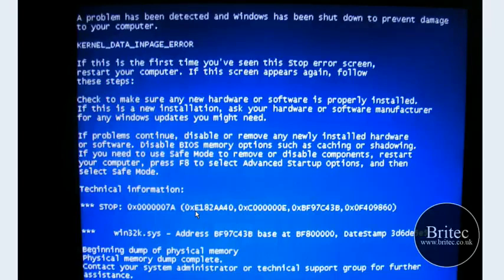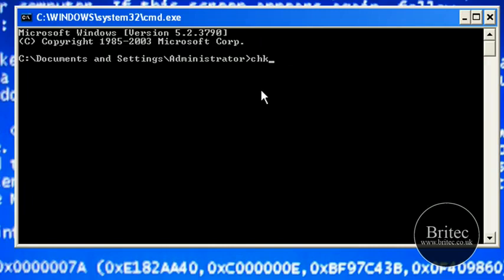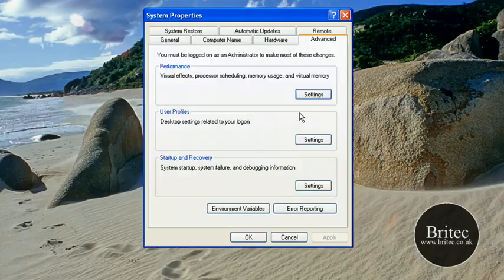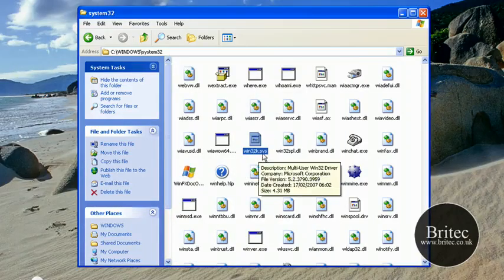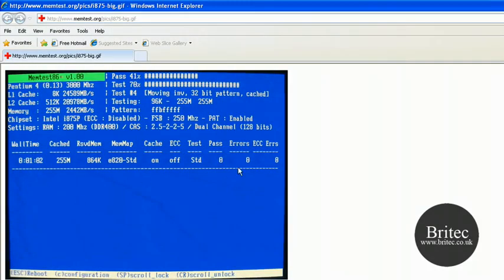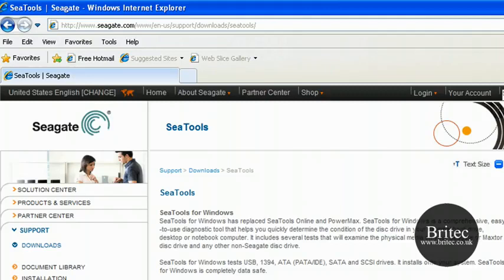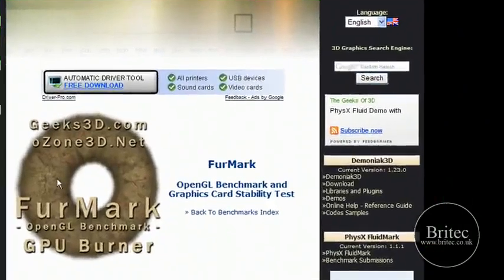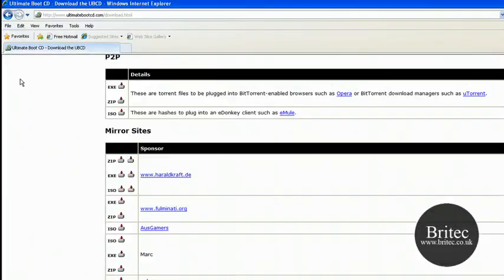Romove Error Stop 0×0000007A KERNEL_DATA_INPAGE_ERROR.flv